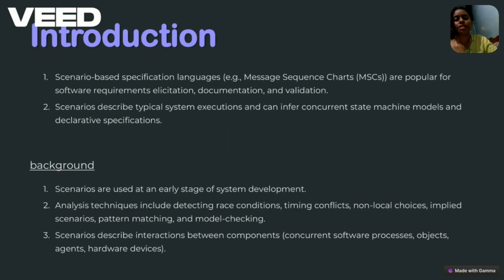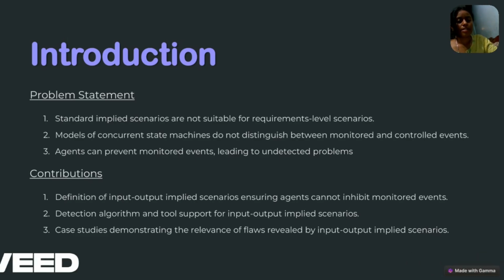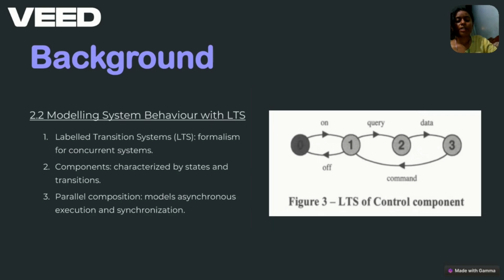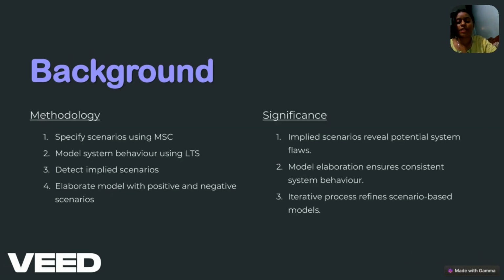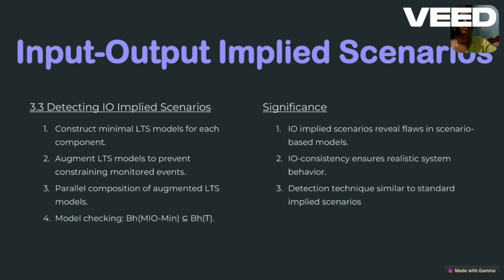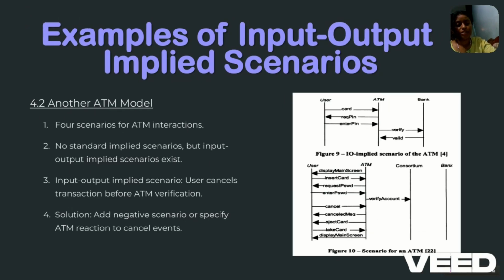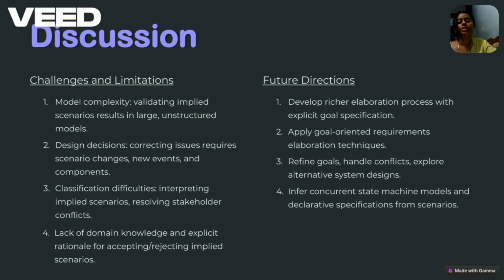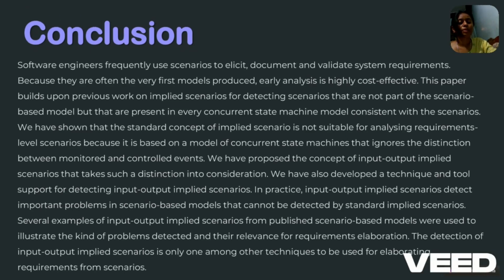Software Engineering and Project Management